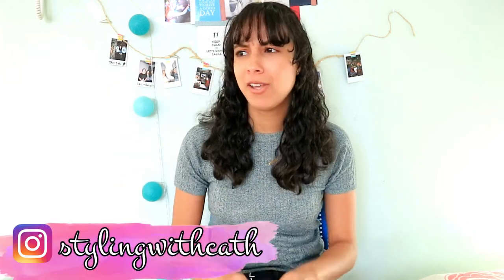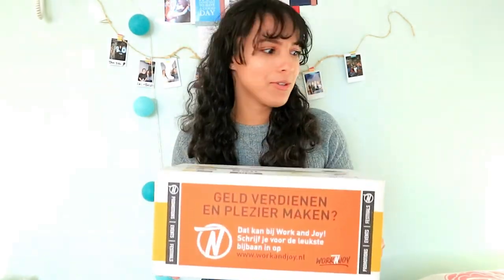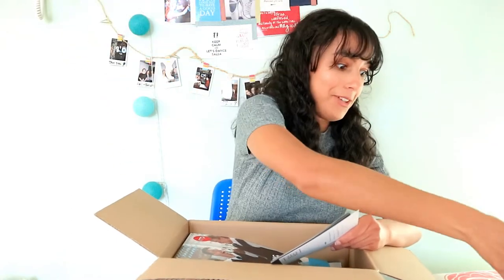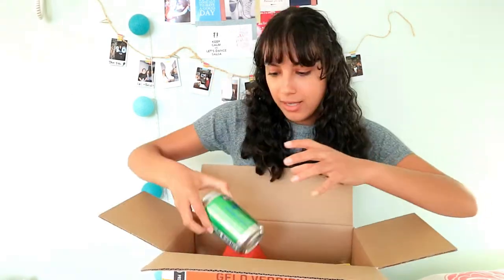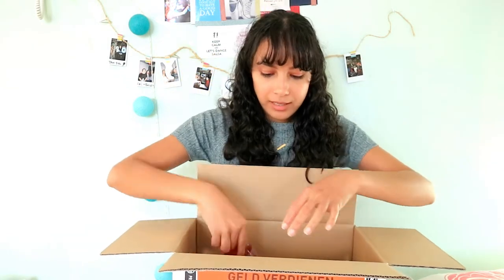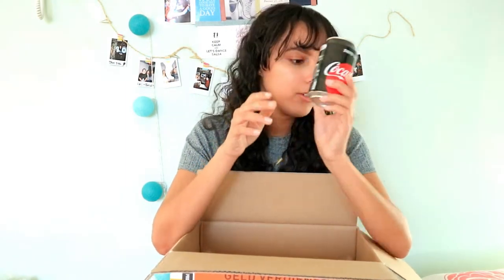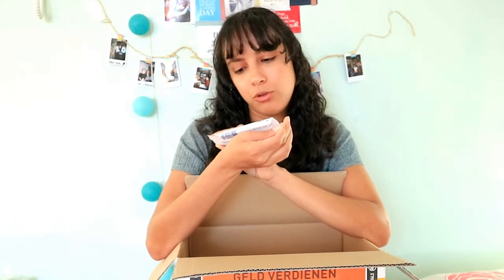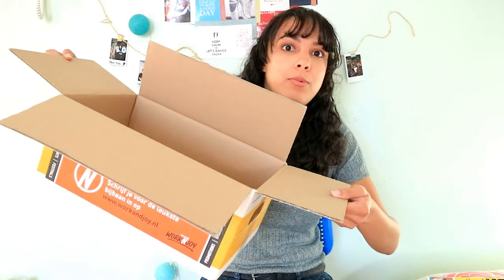UNBOXING A STUDENTBOX || StylingwithCath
Love you! ❤